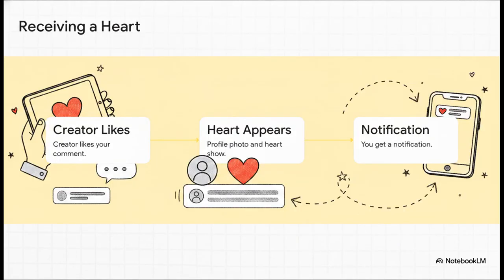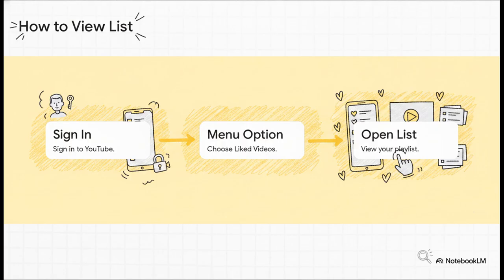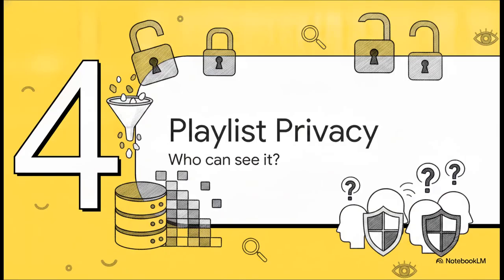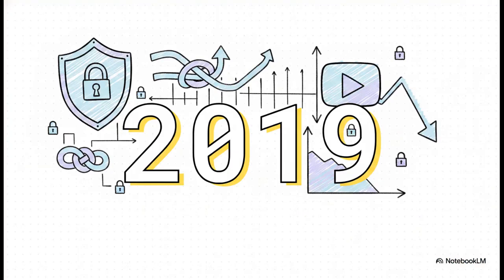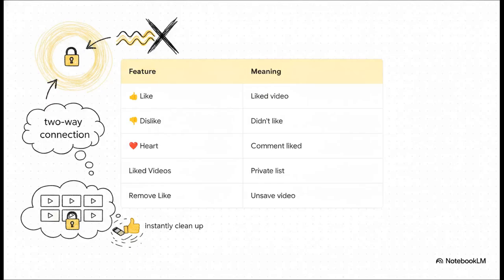Like vs Dislike on YouTube Explained | Liked Videos Playlist & Comment Hearts 2026 !!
📝 Description:
Want to know what happens when you Like or Dislike a video on YouTube? In this video, you'll learn how YouTube Likes and Dislikes work, how the Liked Videos playlist functions, and what it means when a creator gives your comment a Heart ❤️.

Topics Covered:
✔ What happens when you Like a video
✔ What happens when you Dislike a video
✔ How to remove videos from Liked Videos
✔ YouTube Comment Hearts explained
✔ YouTube engagement features in 2026

Whether you're a viewer or a creator, understanding these YouTube features can help you get the most out of the platform.

Keywords / Tags

YouTube like button,
YouTube dislike button,
how to like a video on YouTube,
how to dislike a video on YouTube,
YouTube comment heart,
creator heart on comments,
YouTube engagement,
YouTube features explained,
YouTube viewer guide,
YouTube help,
YouTube settings,
YouTube beginners guide,
YouTube likes and dislikes,
liked videos explained,
YouTube comment features,
YouTube creator tips,
YouTube update 2026